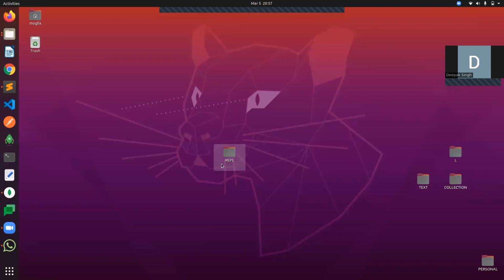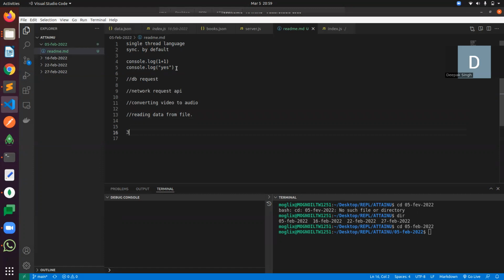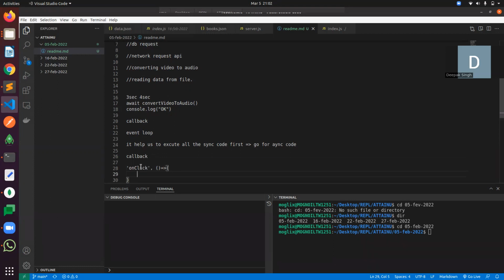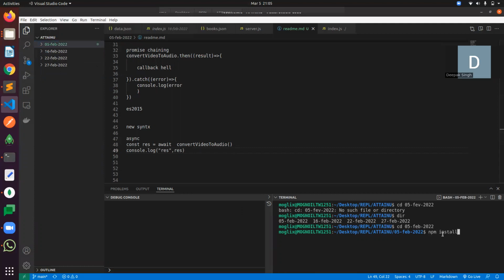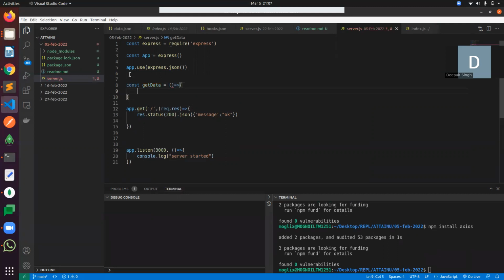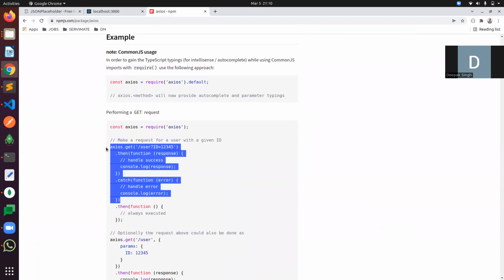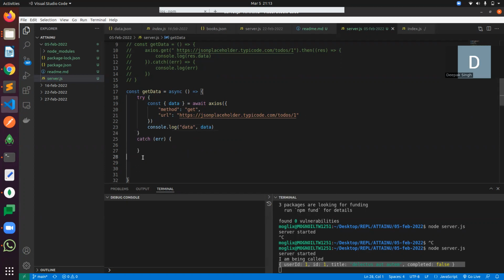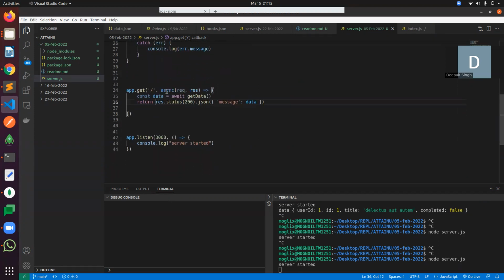async await in javascript.